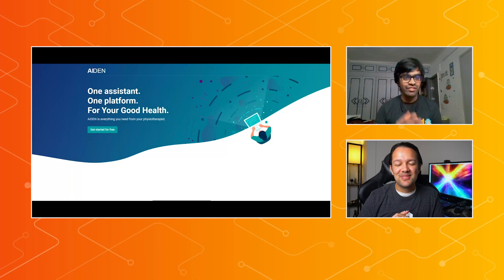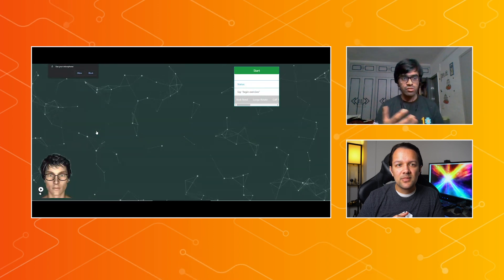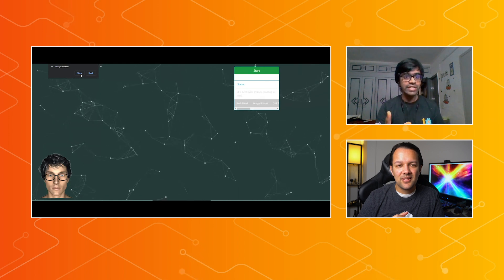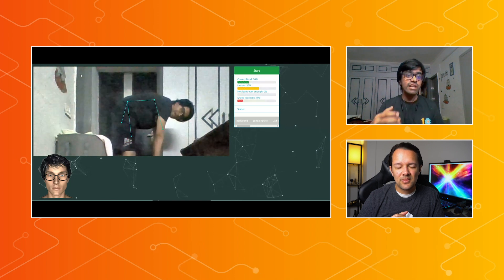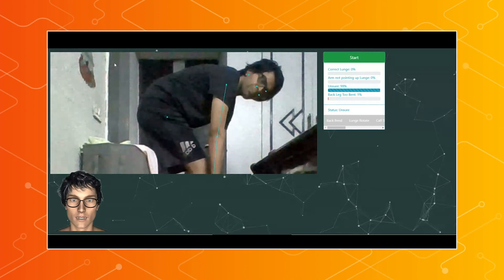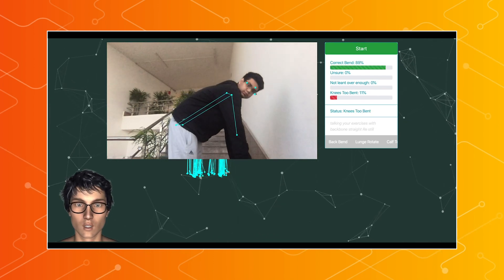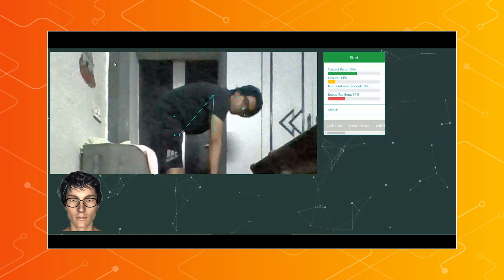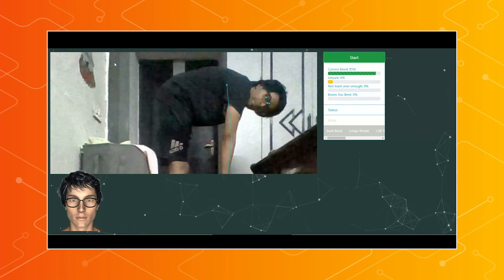AIDEN physio assistant by Shivay Lamba - Made with TensorFlow.js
In our 7th episode of Made with TensorFlow.js we head to India to meet Shivay Lamba who has created a virtual physio assistant to help you perform your daily exercises. With this system you can check you are doing the correct stretch using our PoseNet model live in the browser.